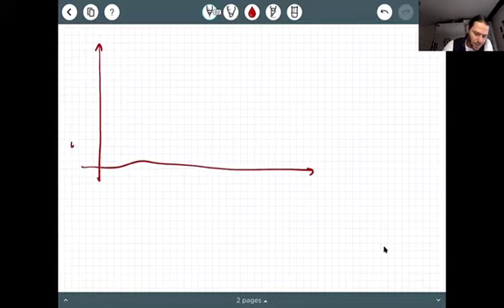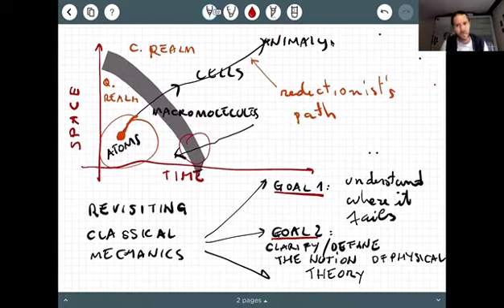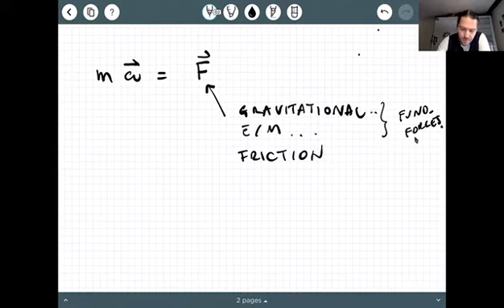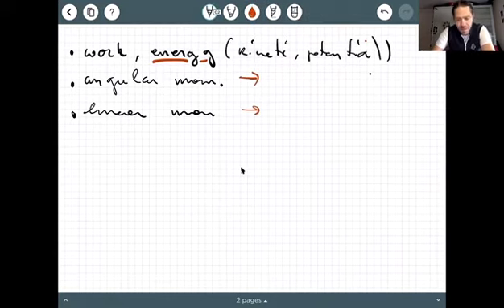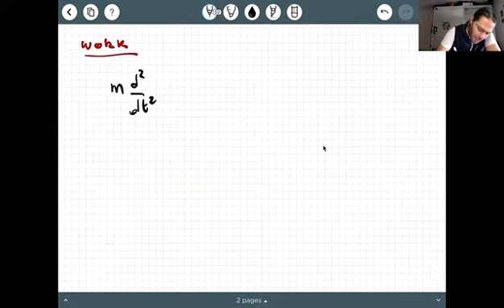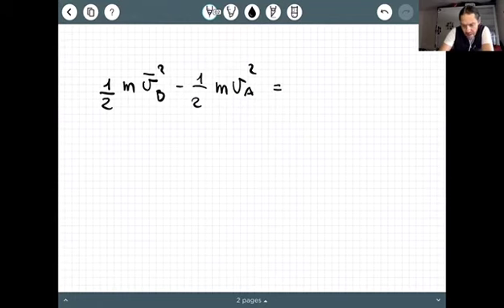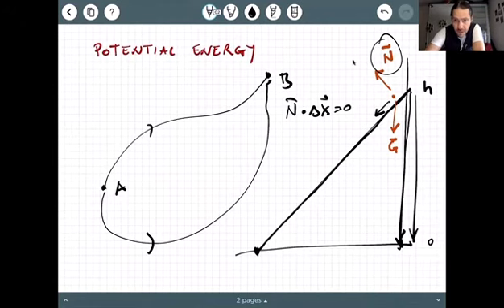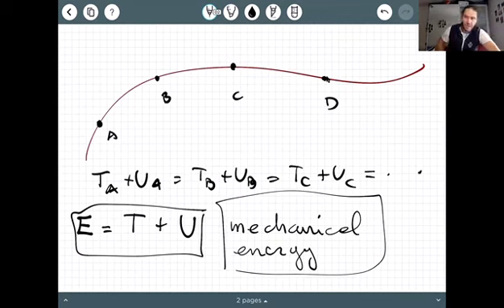Quantum Mechanics for computational biologists. Lecture 2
Revising Classical Mechanics (Part 1): the concept of energy.